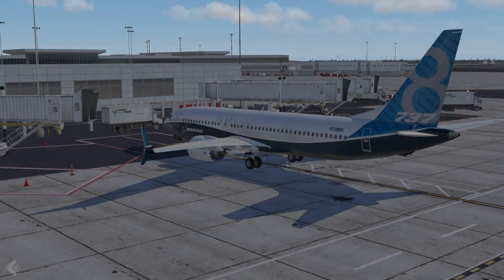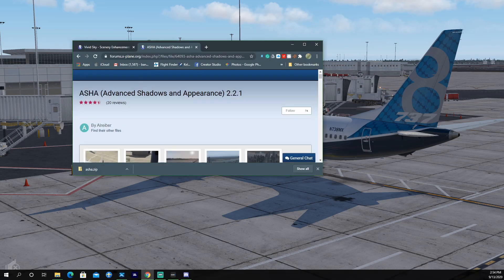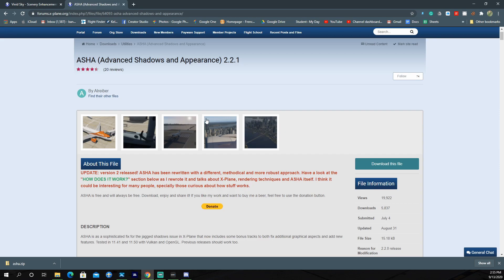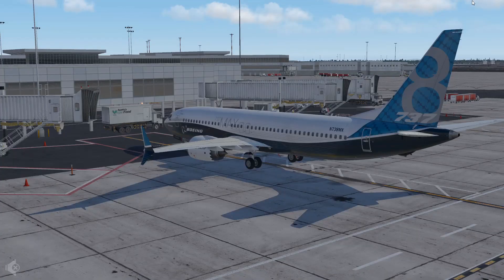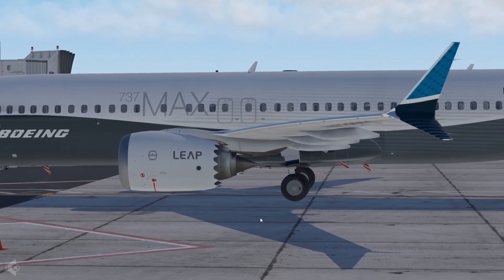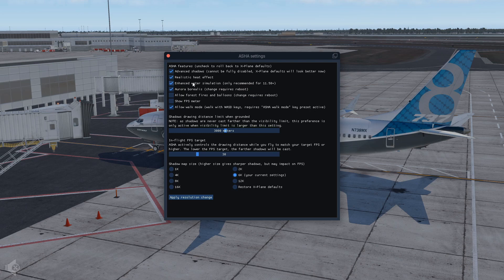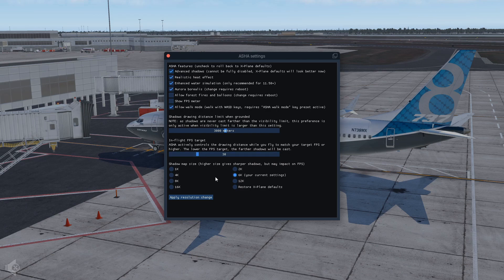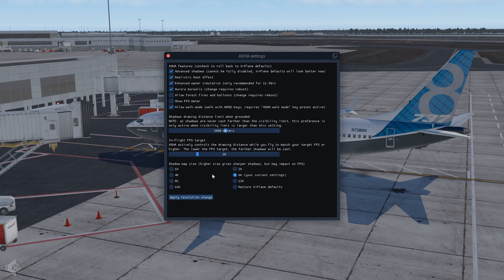How to drastically improve X-Plane 11 Shadows (ASHA Plugin)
Hey everyone welcome back to another episode of tutorial Tuesday and in this episode, I will be showing you how to improve your X-Plane 11 shadows using a Fly With Lua Script called Advanced Shadows and Appearance. This is a free plugin!

Link to my website where you can find all of my plugins, aircraft, and much more!

Link to Fly With Lua (A MUST HAVE TO RUN THIS)